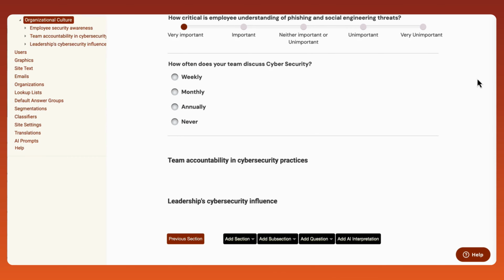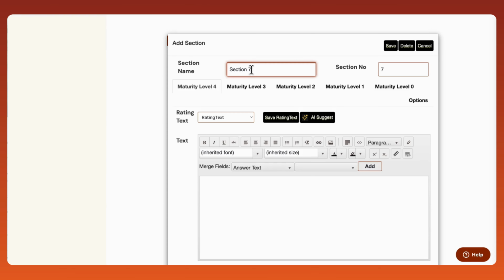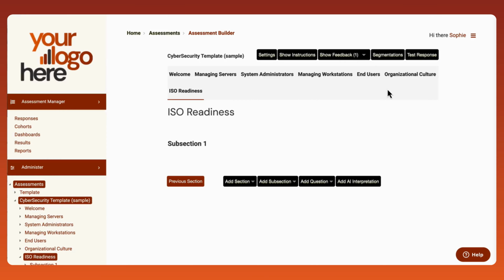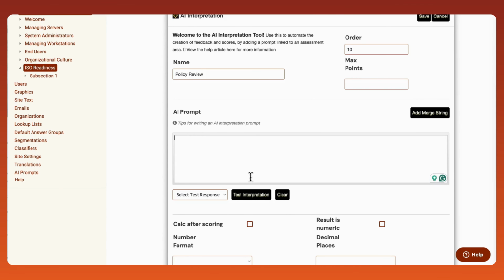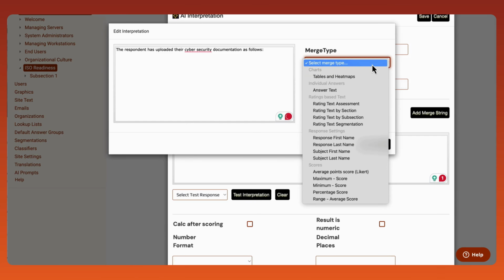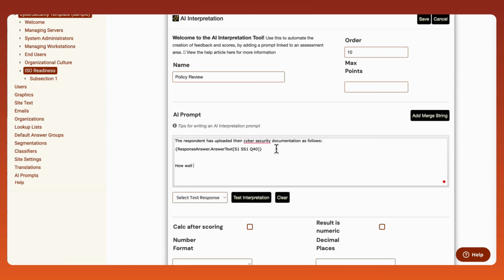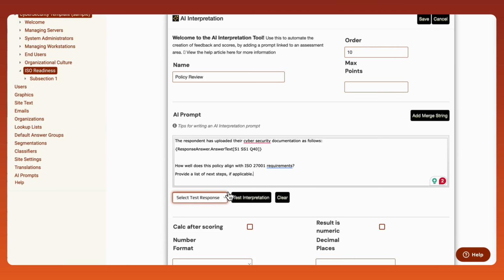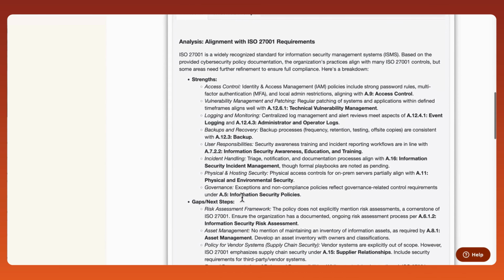Building Feedback with Interpretations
This video shows how to set up a dedicated space for AI work. You will add an Interpretations section at the end of the assessment, set it to Individual Report, and build a prompt that references an uploaded policy using a merge string. A sample response is used to test and review the output.

A sample response is used to test and review the output so you can iterate quickly.

Video Highlights
• Create an Interpretations section
• Set Section type to Individual Report
• Reference an uploaded file with a merge string
• Ask targeted questions in the prompt
• Test using a sample response

Key takeaways
• A dedicated section keeps interpretations organised
• Merge strings bring assessment data into your prompt
• Testing helps you tune the output